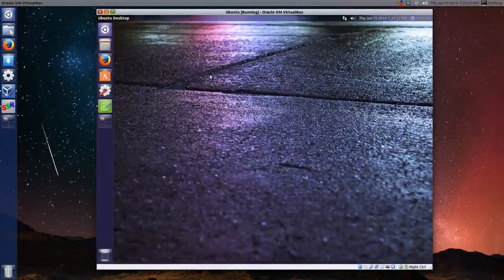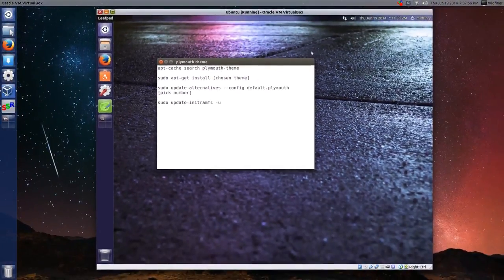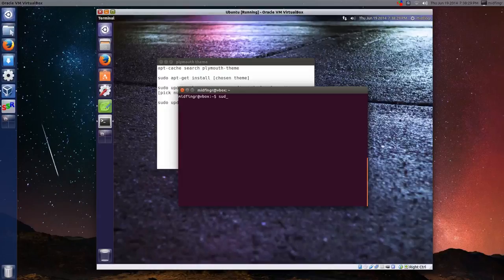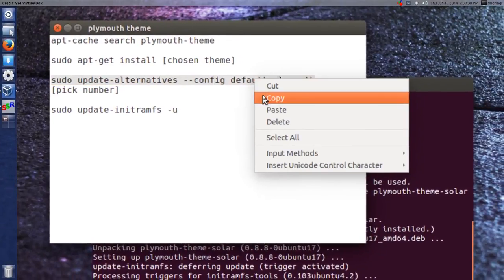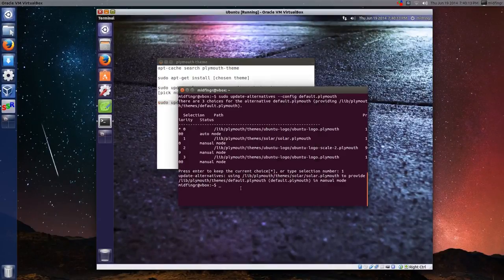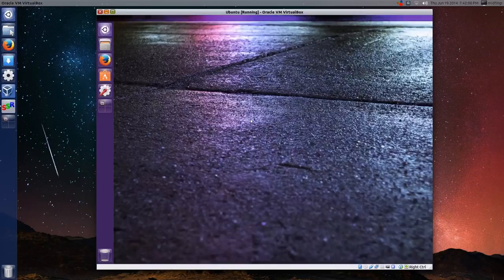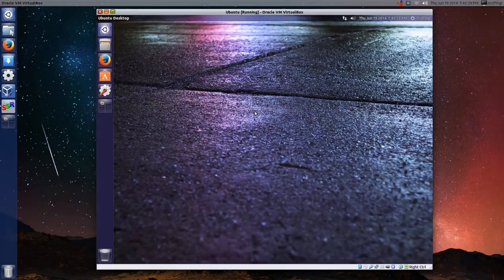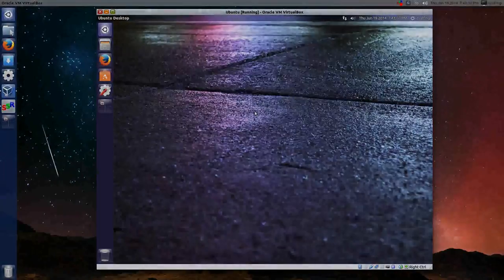How To Change the Boot Screen in Ubuntu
Change the Boot Screen in Ubuntu. A simple demonstration on changing the default slash screen in Ubuntu. VirtualBox was the guest operating system.